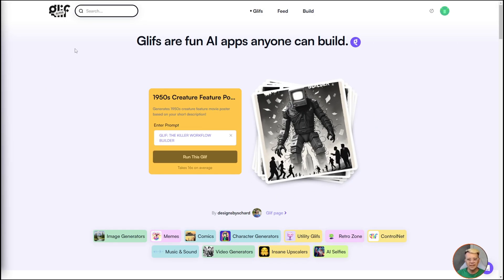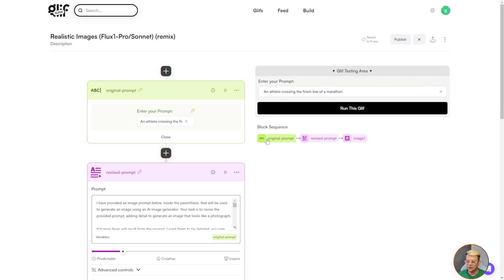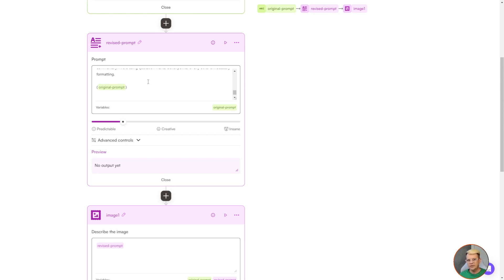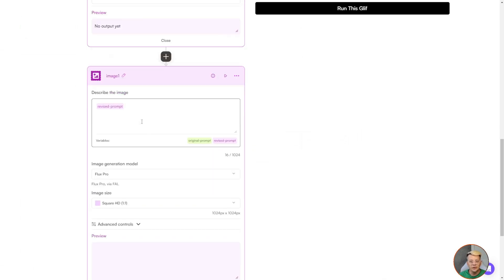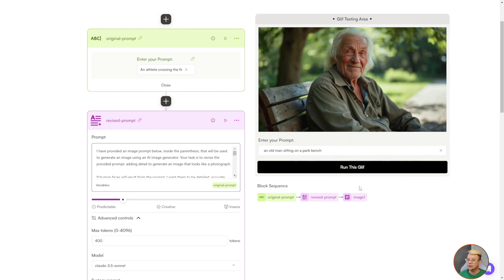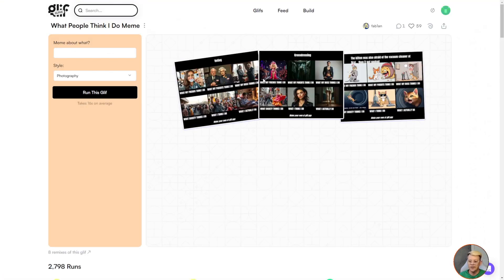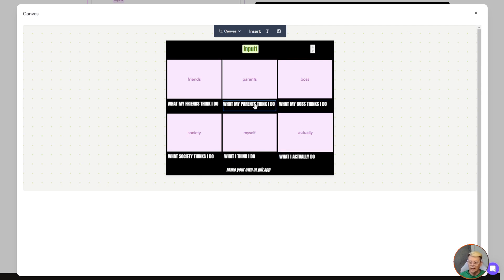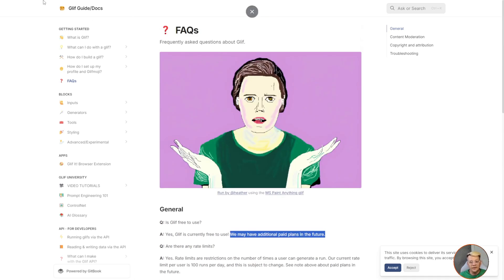Exploring Glif - the Creative AI Automation Factory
Let's check out Glif.ai - a super cool platform (it's free) that lets you combine AI chatbots, text generators, art generators, and more AI tools using simple automations to create what you need... and use the automation again when you need it.

We’ll start with a quick introduction to what Glif.ai is all about, followed by some cool examples of existing glifs that you can try out. Then, I’ll guide you through how to remix an existing glif or even create your own from scratch—no coding skills needed!

But that’s not all! We’ll also discuss how you can benefit as a creator by using Glif.ai in your projects. From generating unique content to sparking new ideas, the possibilities are endless.